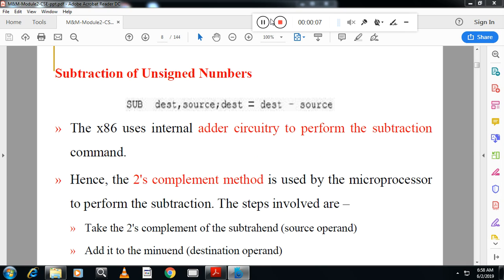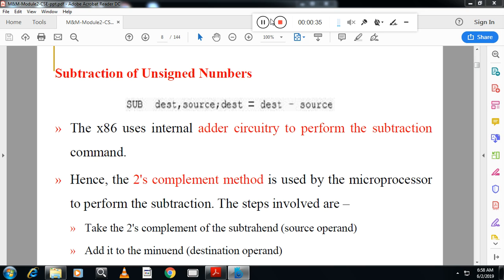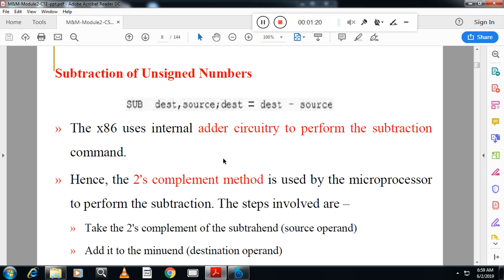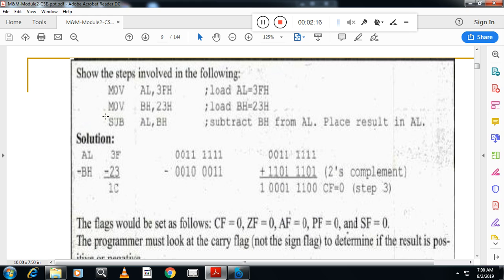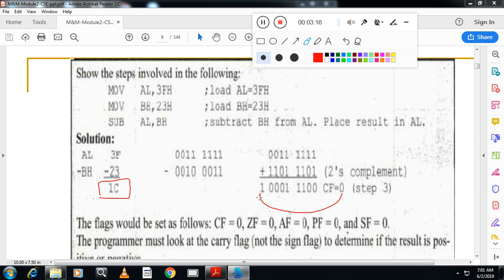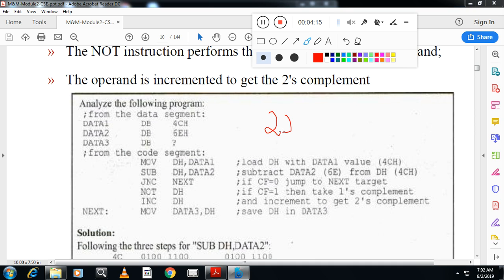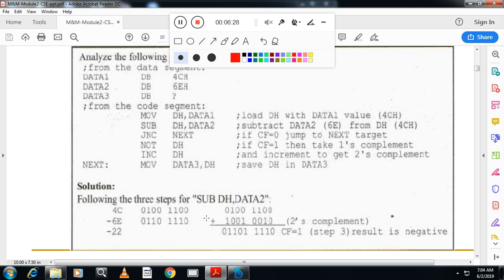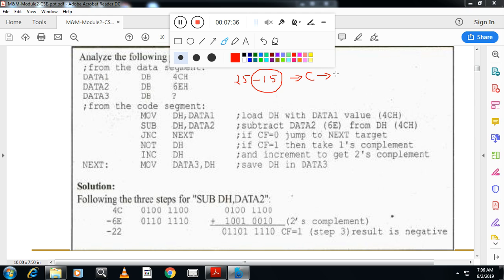mp alp with sub